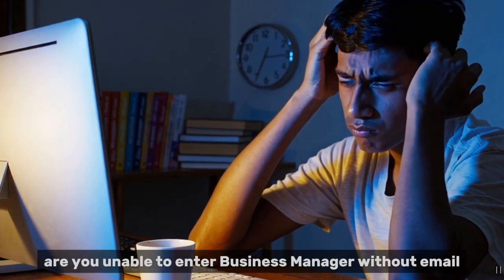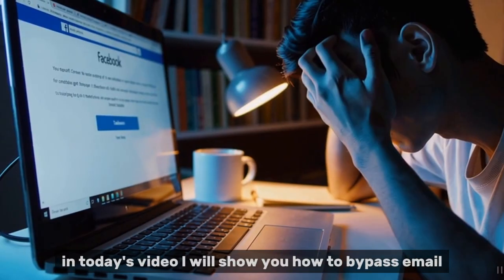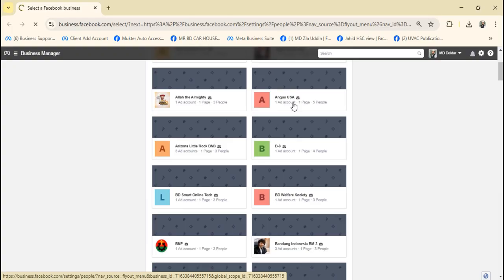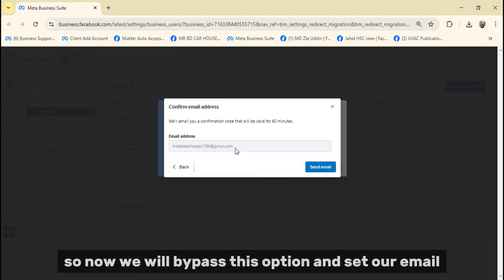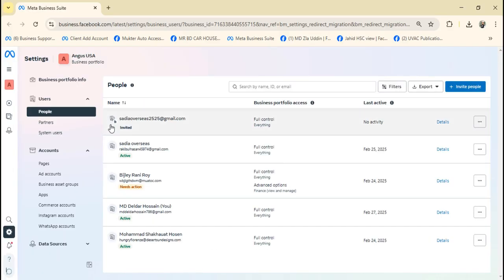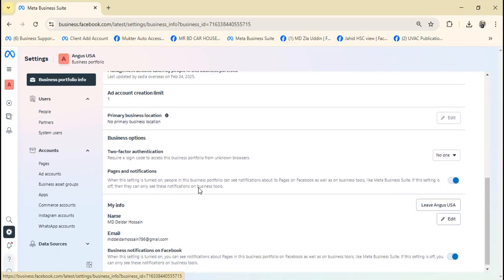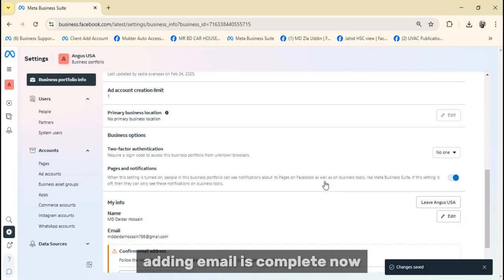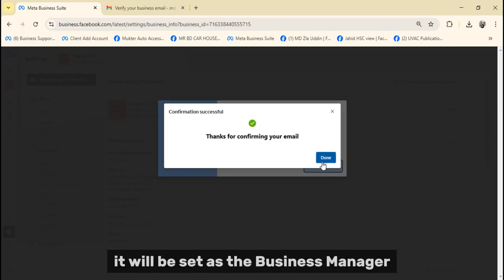Bypass Facebook Business Manager Email Verification Easily! 🚀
Struggling with Facebook Business Manager email verification?

Don't worry! In this video, I’ll show you how to bypass Facebook Business Manager email verification easily and fix the verification problem in just a few steps. 🚀

Many users face issues when trying to verify their email in Business Manager, preventing them from accessing ad accounts, pages, and other essential tools. If you're stuck on the verification step or not receiving the email, this video is for you!

🔹 What you’ll learn:
✅ Why the verification issue happens
✅ Step-by-step method to bypass or fix it
✅ Quick tips to avoid getting stuck again

Watch till the end to solve your Facebook Business Manager email verification issue and start running ads without hassle! 💡🔥

❤️Search Me In Google ► MuskanIT